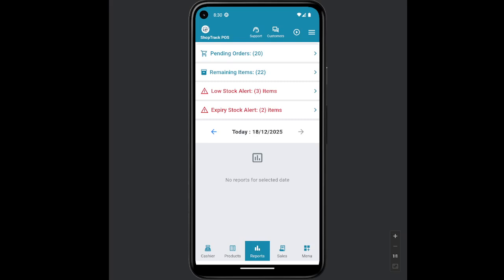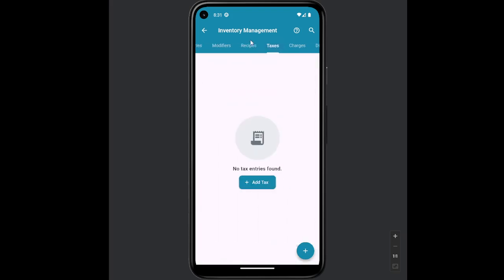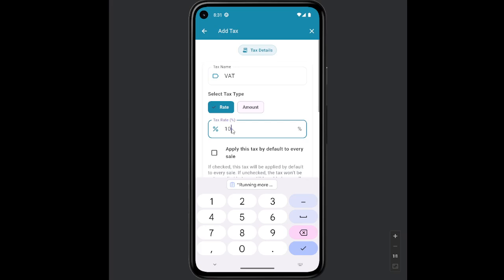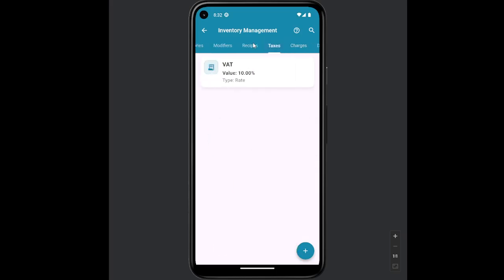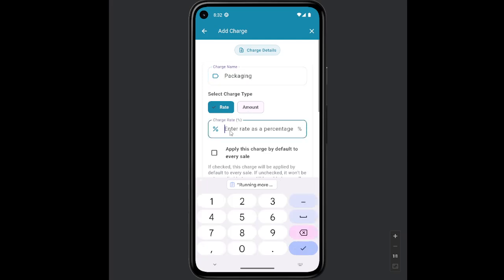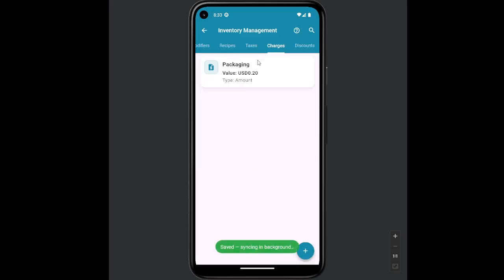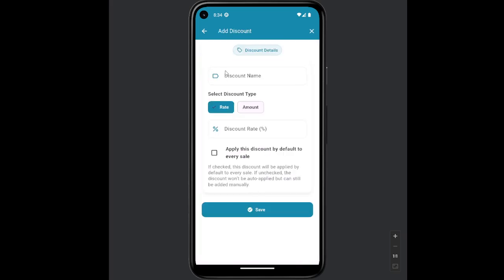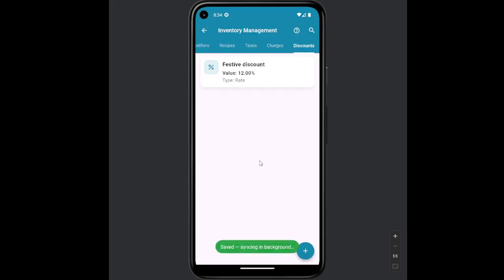9-How to Set Up Taxes, Discounts & Charges on Sales in ShopTrack POS | Automatic or Manual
Learn how to manage taxes, discounts, and charges in ShopTrack POS! In this tutorial, we’ll show you how to:

Set up taxes that apply to every sale

Add discounts and extra charges

Choose between automatic application or manual selection

Ensure every sale is accurate and simplify checkout for your staff and customers!